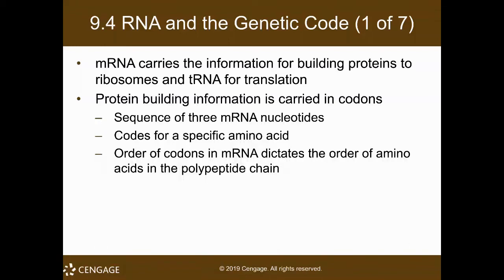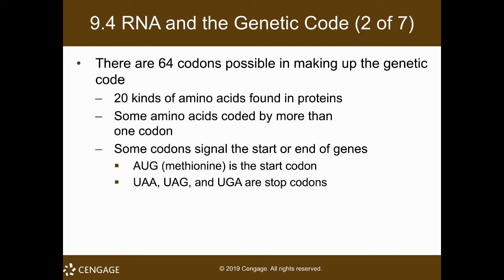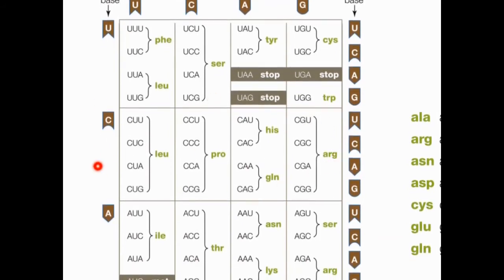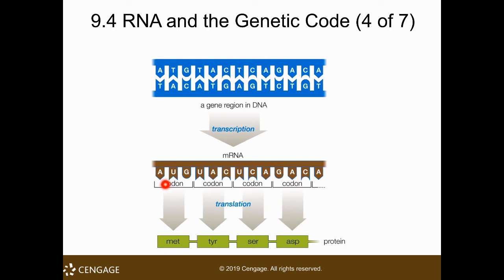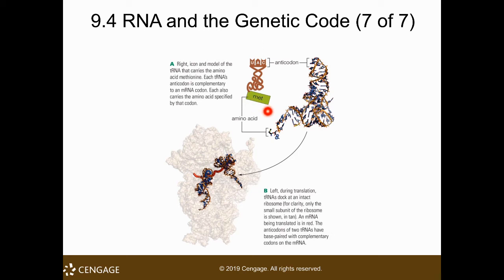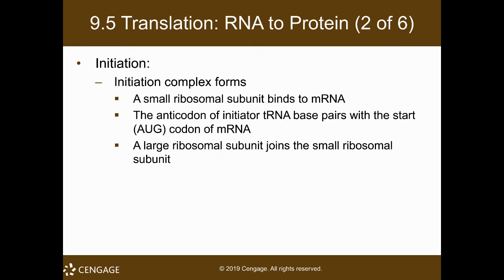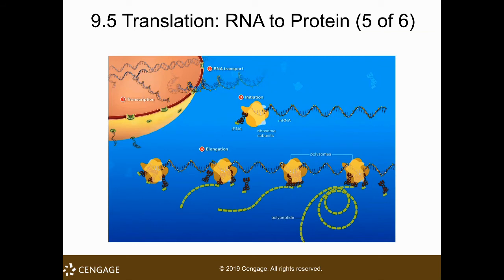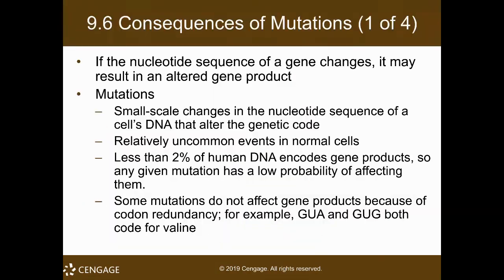Gene Expression 2 - Translation